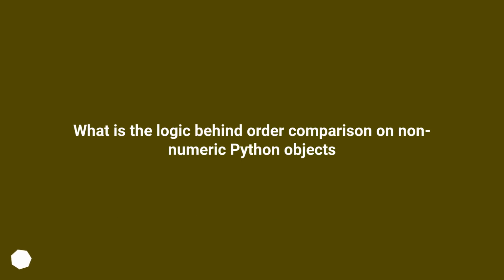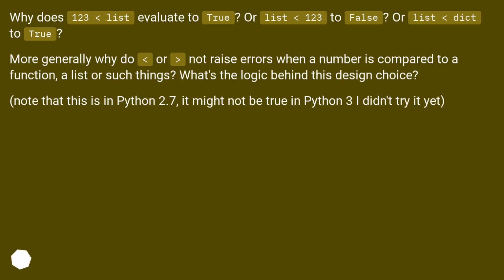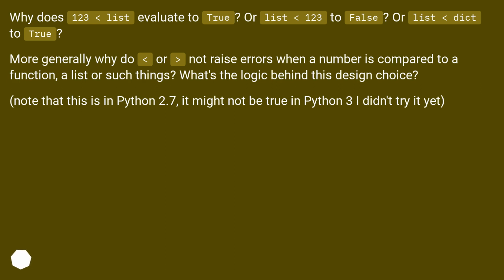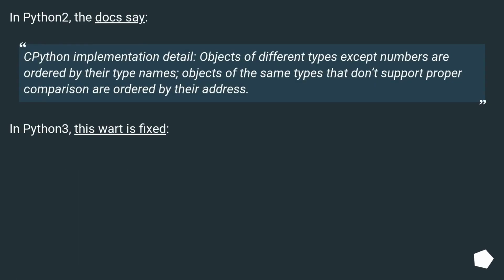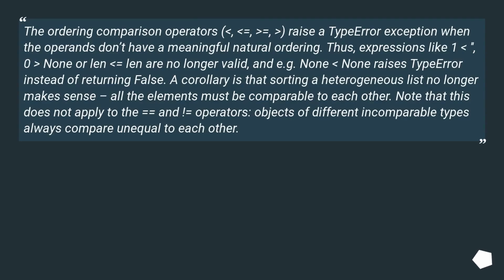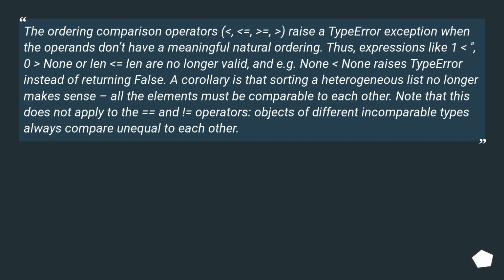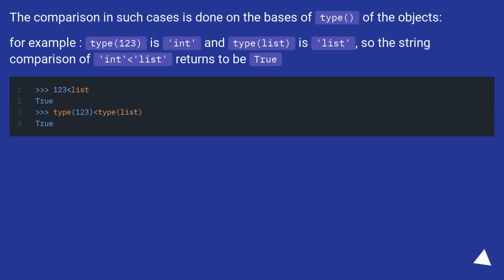What is the logic behind order comparison on non-numeric Python objects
Chapters
00:00 Question
00:45 Accepted answer (Score 3)
01:56 Answer 2 (Score 1)
02:19 Thank you